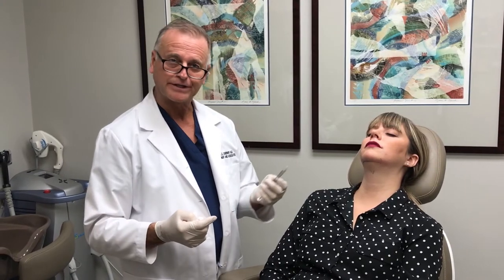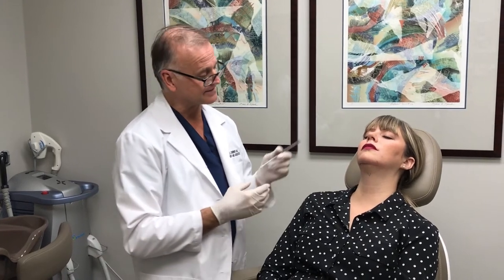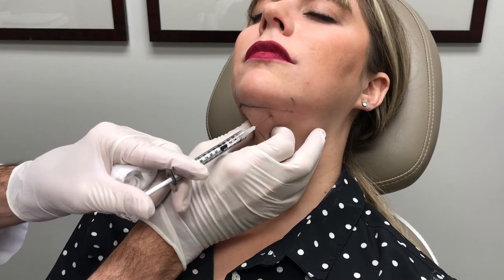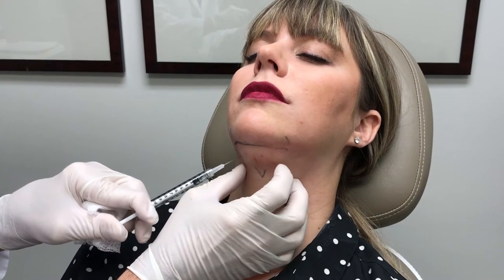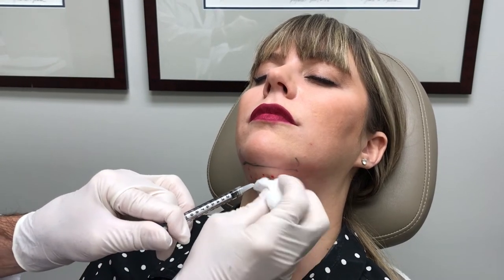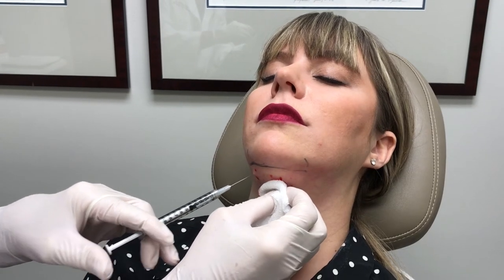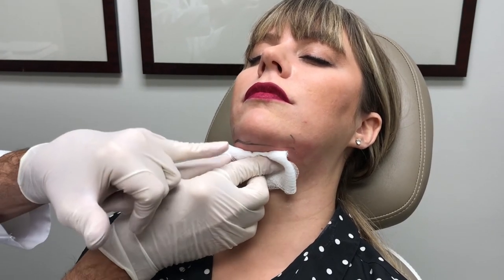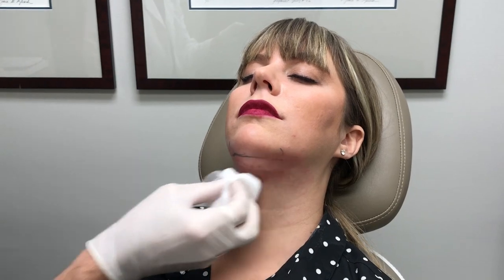Chernoff Cosmetic Surgeons: Kybella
One of the most visible signs of aging is often the double chin that appears as the lower face begins to accumulate submental fat. While there are surgical procedures that correct this cosmetic concern, at Chernoff Cosmetic Surgery, we offer Kybella™ – a non-surgical alternative that creates natural results without the risk or recovery time of surgery.